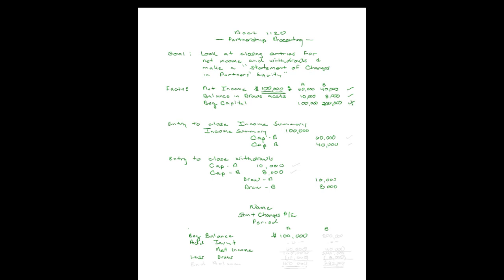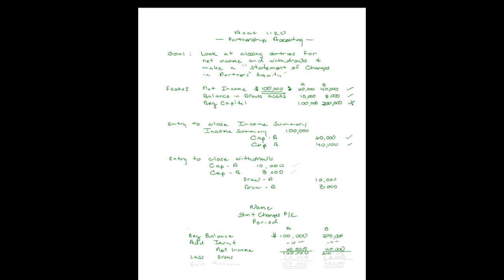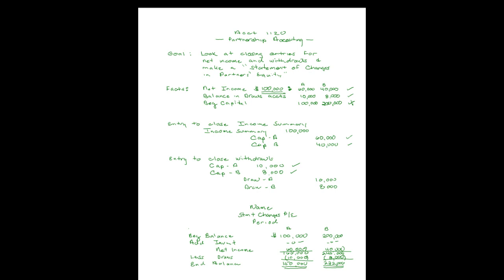Closing Entries & Partnership Equity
A discussion on partnership equity including closing entries and the Statement of Changes in Partnership Equity.